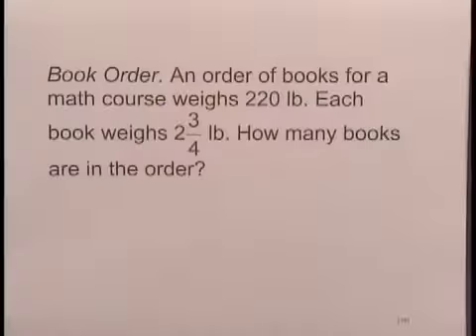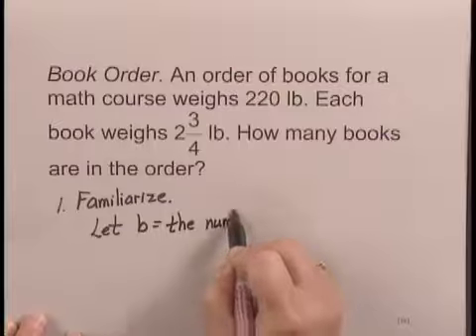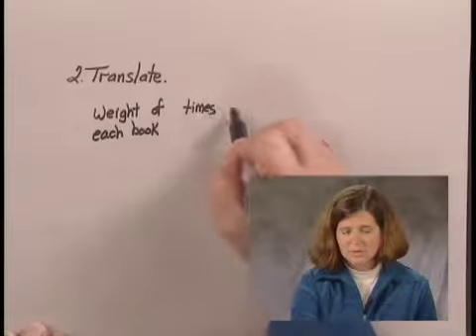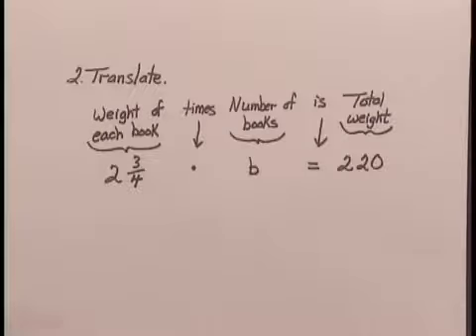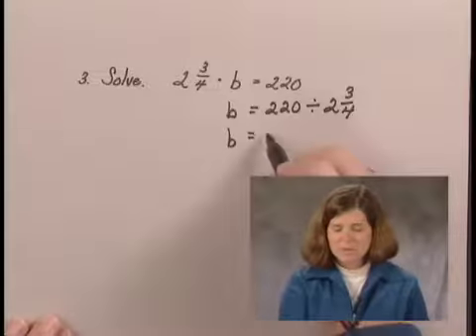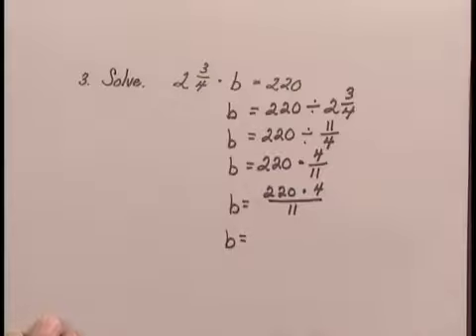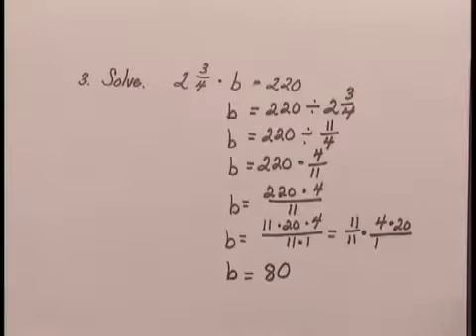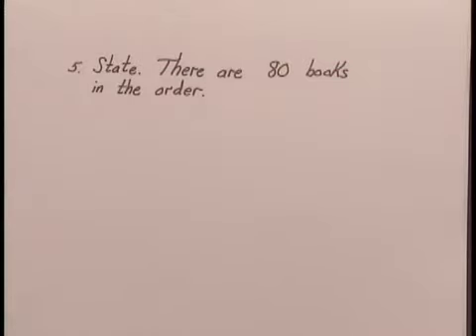Prealgebra & Introductory Algebra Ch4 Ex29